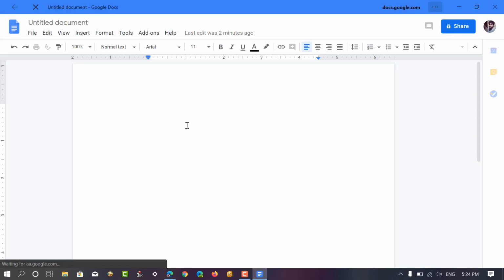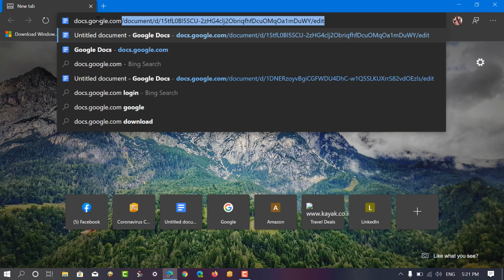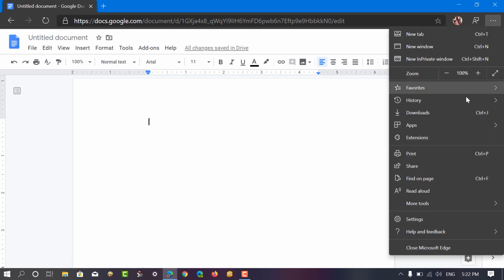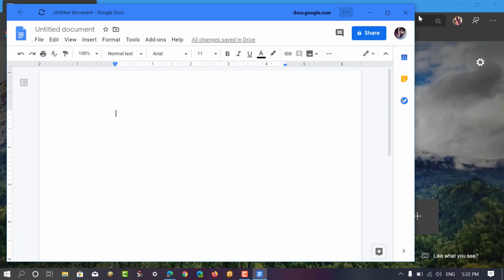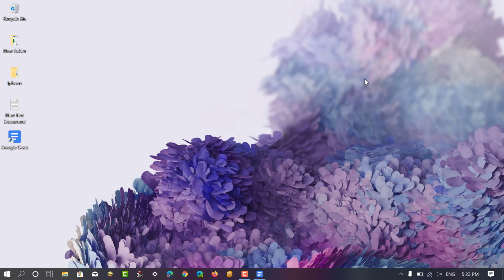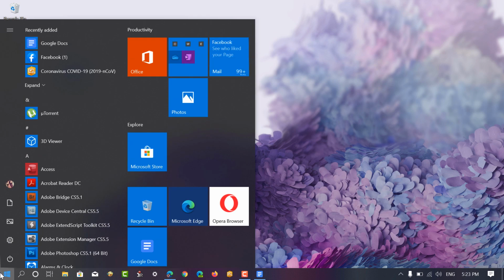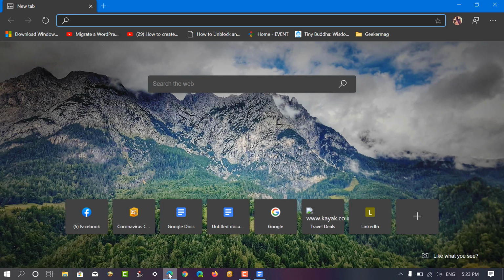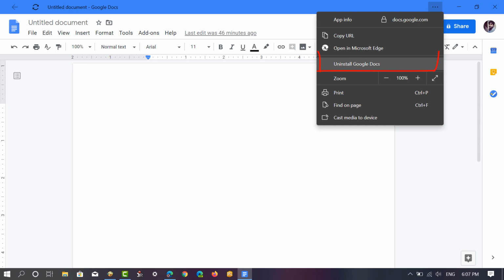How to Install Website as an App in Microsoft Edge (Install PWA)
In this video, you will learn how to install website as an app in Microsoft Edge. For example, in this video, you will learn how to install Google Docs as App in Windows 10 (Install Edge PWA)